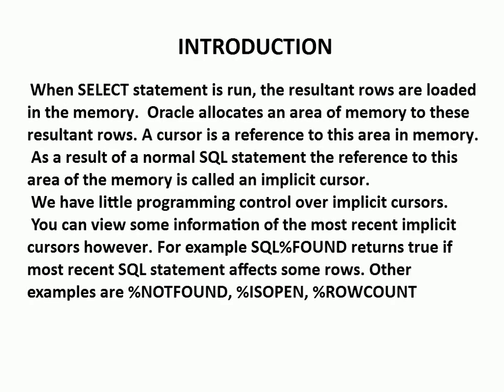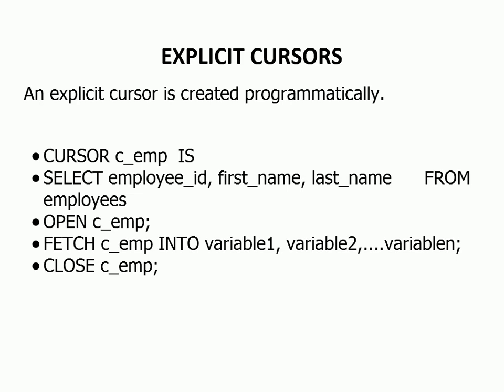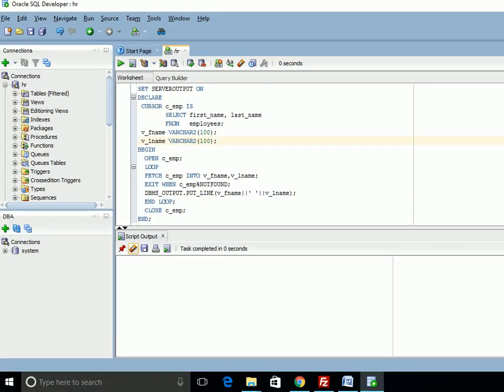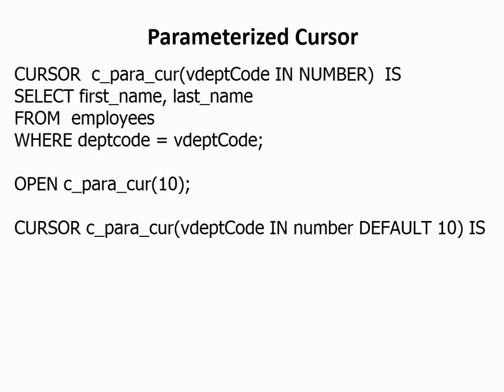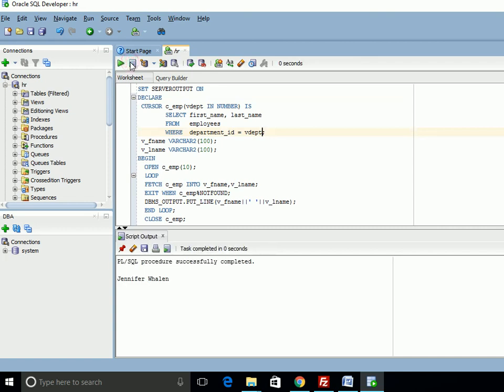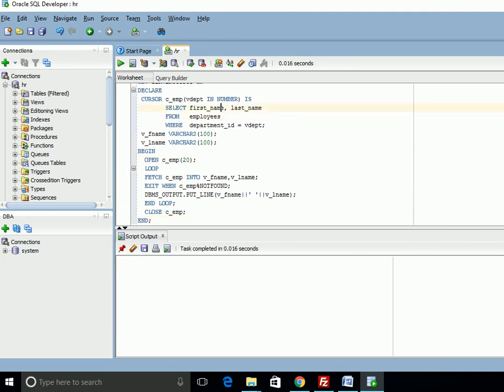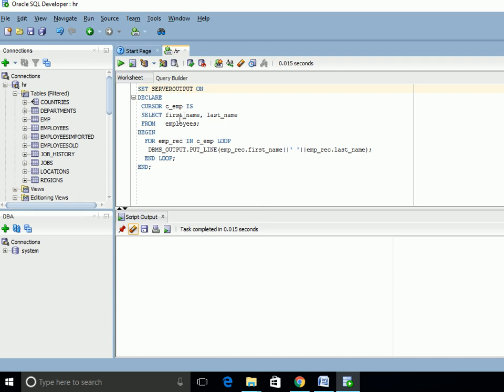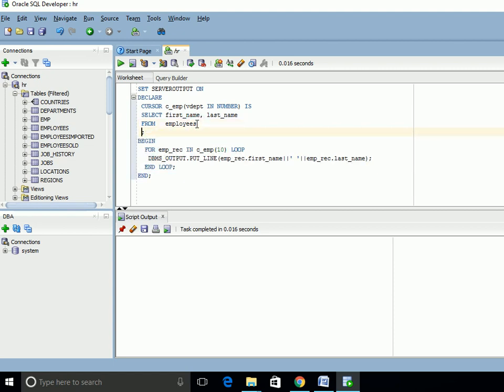Oracle Cursors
This video is about oracle cursors. Cursor is an area of memory that is allocated by Oracle, when SQL statements are run. Cursor can both be implicit and explicit.